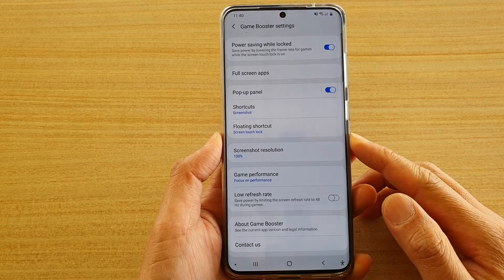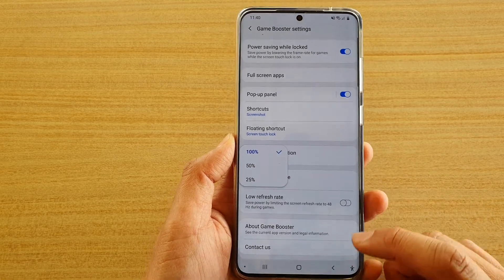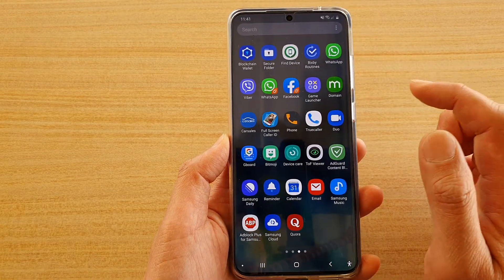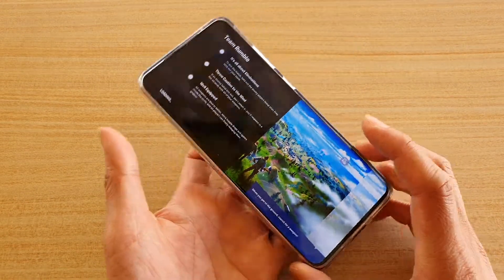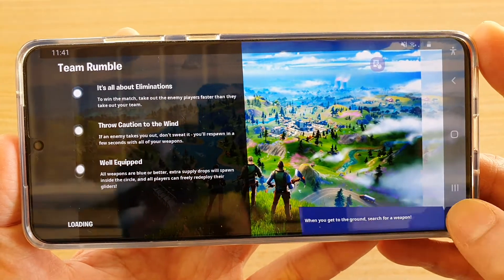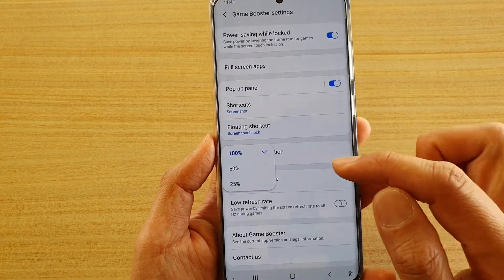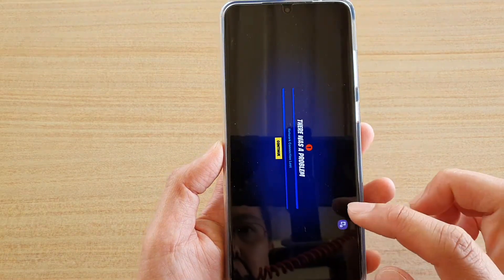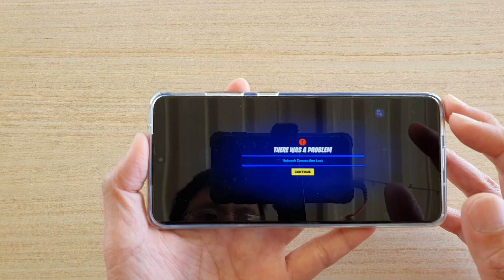Galaxy S20/S20+: How to Change Game Booster Screenshot Resolution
Learn how you can change Game Booster screenshot resolution on Galaxy S20 / S20 Plus / S20 Ultra.

Android 10.